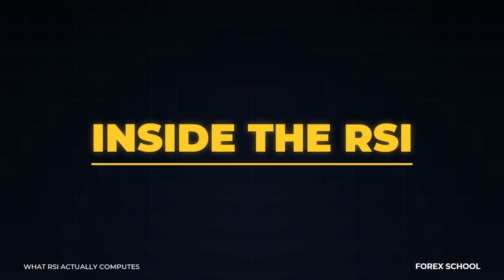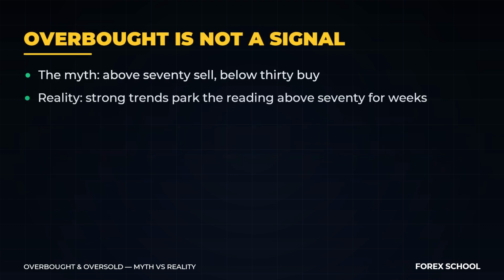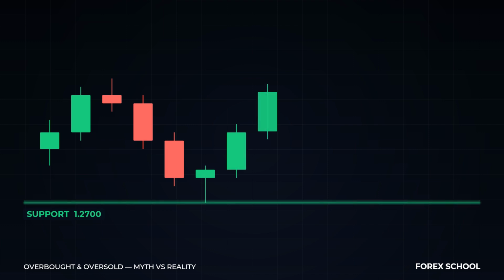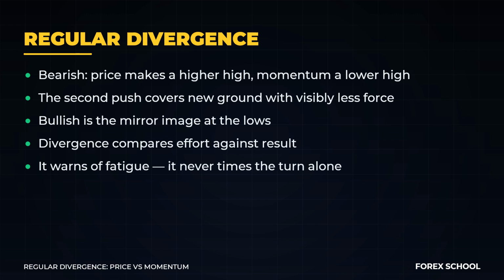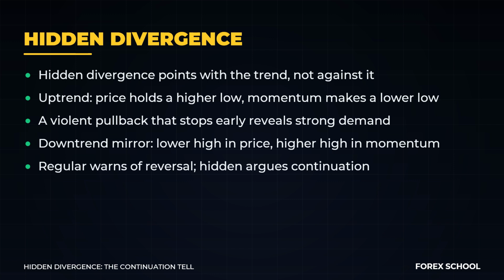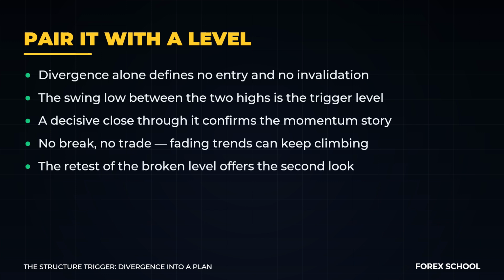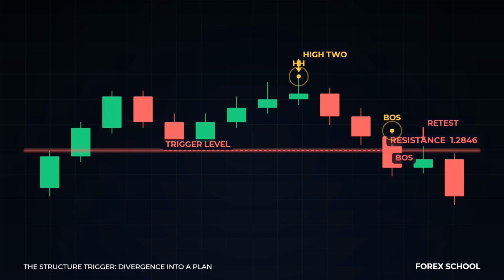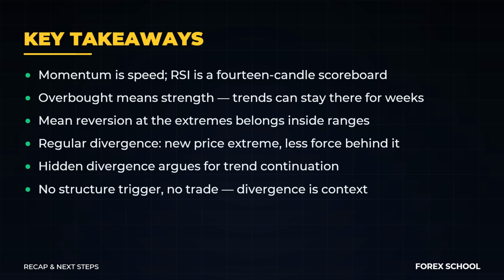RSI & Divergence: The Complete Course | Forex School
RSI & Divergence — the complete lesson. In this session: welcome: reading the market's engine, what rsi actually computes, overbought & oversold — myth vs reality, regular divergence: price vs momentum, hidden divergence: the continuation tell, the structure trigger: divergence into a plan.

CHAPTERS
0:00 Welcome: Reading the Market's Engine
1:40 What RSI Actually Computes
3:23 Overbought & Oversold — Myth vs Reality
5:56 Regular Divergence: Price vs Momentum
8:28 Hidden Divergence: The Continuation Tell
10:10 The Structure Trigger: Divergence Into a Plan
12:46 The Honest Chapter: Context, Not a Signal
13:49 Recap & Next Steps

FOREX SCHOOL — free structured trading education from PIP:Insight.